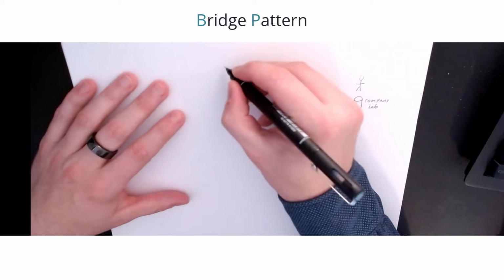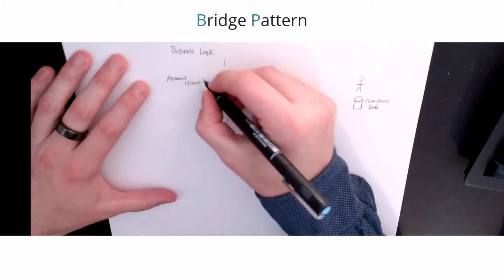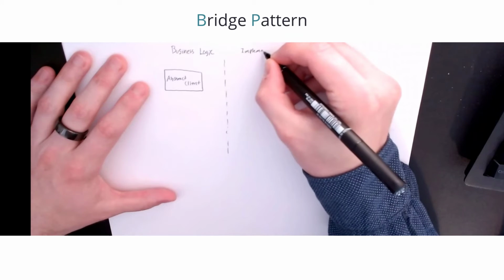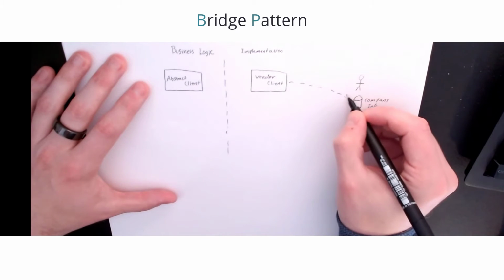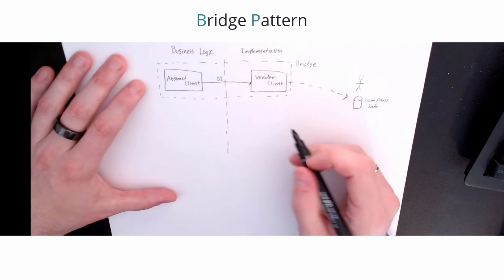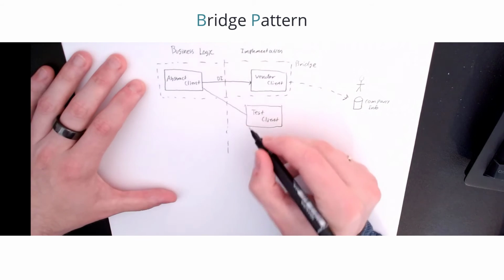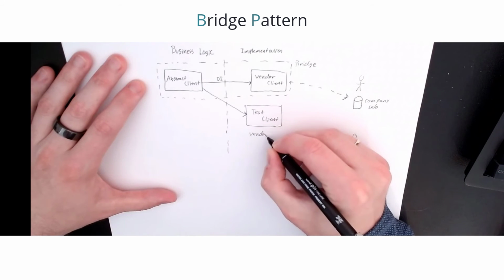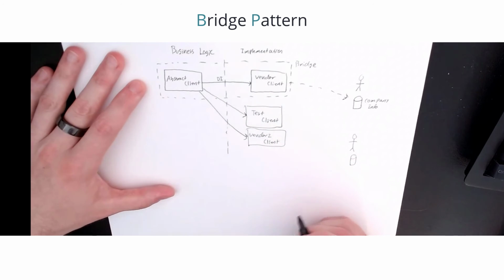Bridge Pattern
A bridge is a design pattern you can use to protect your codebase from changes outside your control.

⚙ Often, we deal with dependencies that we suspect will change in the future. Instead of waiting for impending doom, we can add an abstraction layer to contain the change.

🎓 Without some kind of containment, our codebase will see a ripple effect when the dependency changes. That causes a lot of work that we don't want.

A bridge consists of two parts.
✅ The abstract and business-centric part
✅ An implementation-specific part

The great thing about the two parts is that they don't have to match in any way. They can evolve independently.

We can even decide which implementation to use at runtime, giving us a high level of flexibility.